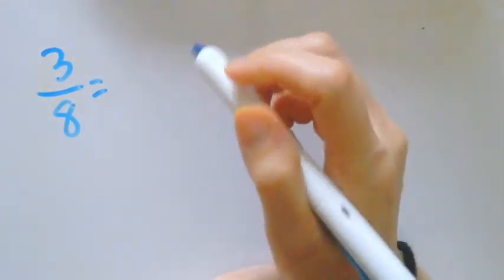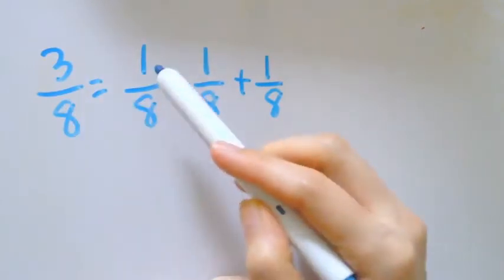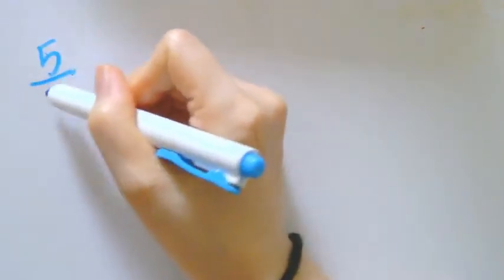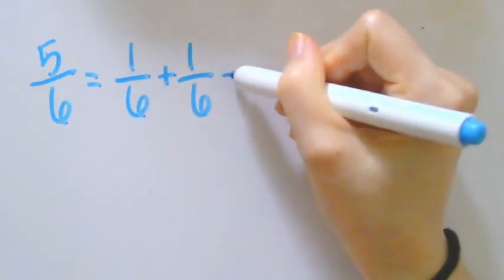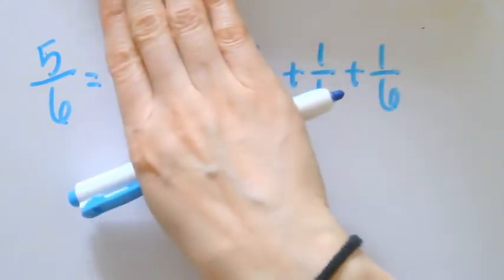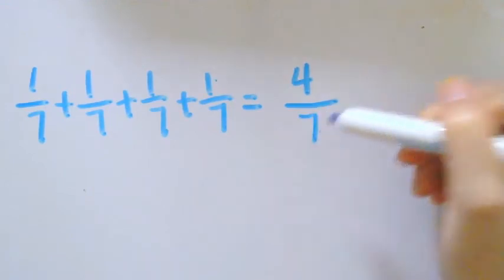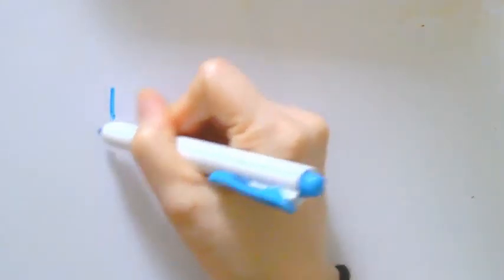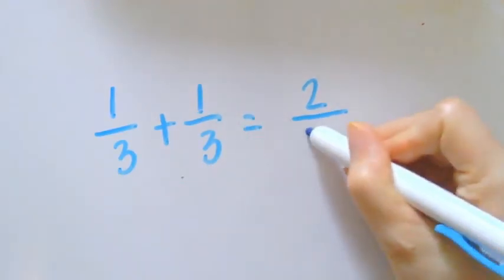Week 10, Monday's Math Lesson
Add unit fractions.